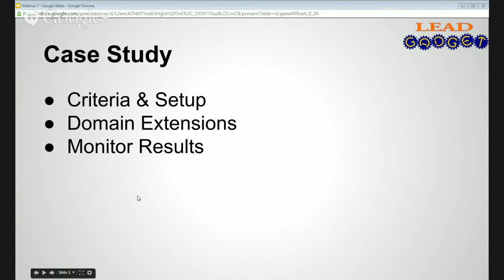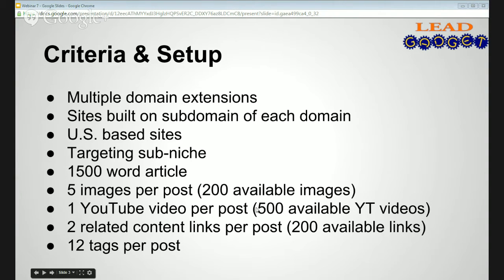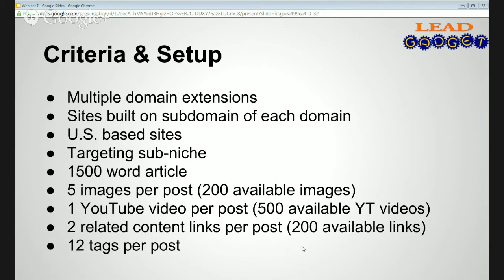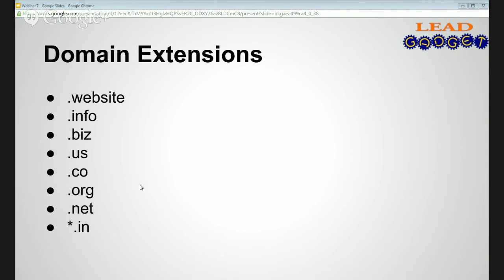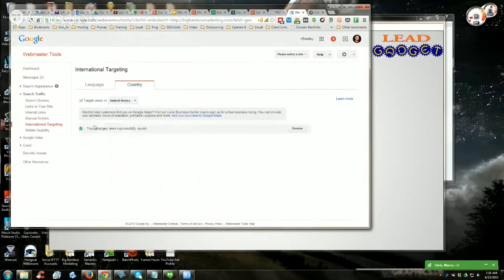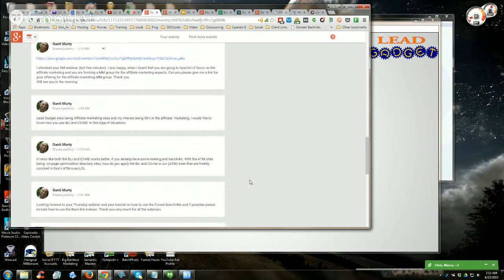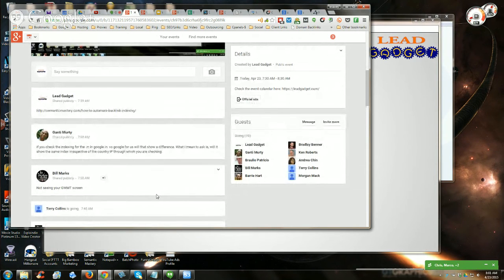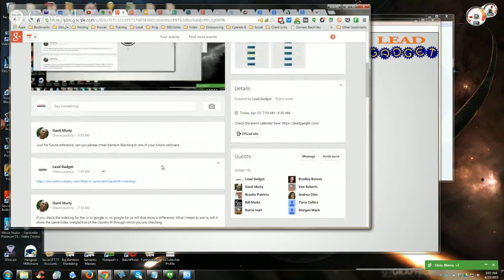Training Webinar 7